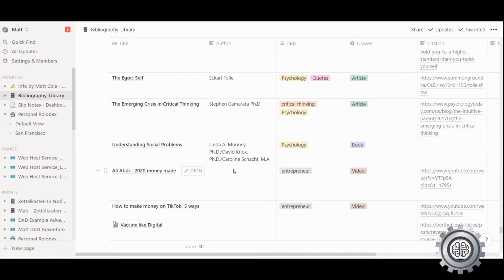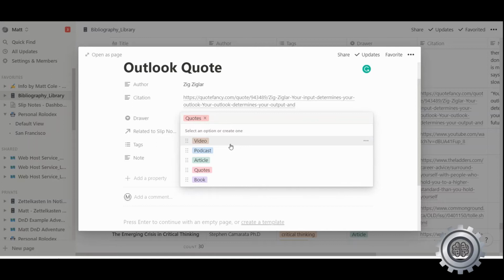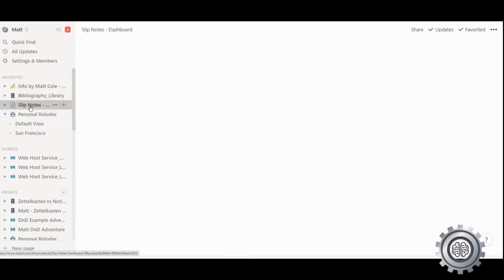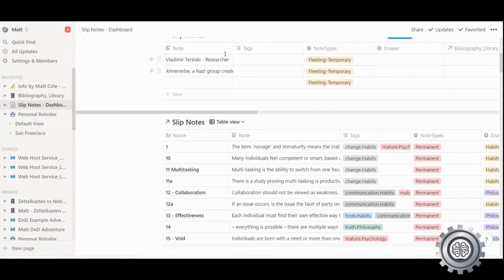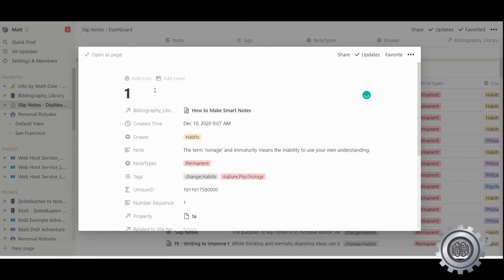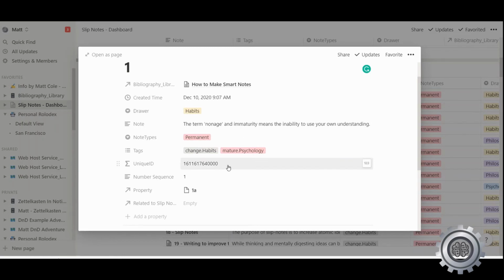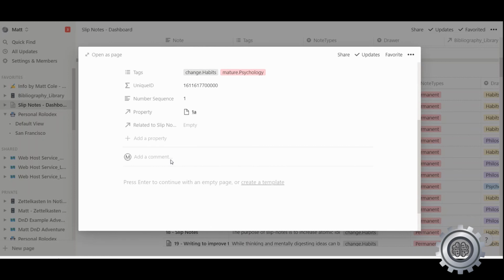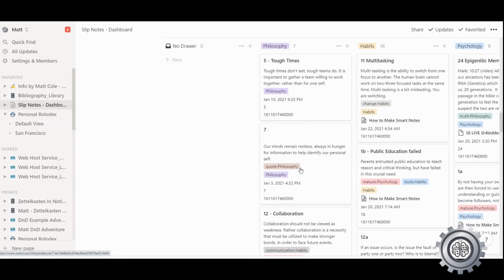My Zettel (slip note)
I wanted to provide a view of where I am in creating my own Zettel. This is an overview. I use the external tool Notion.